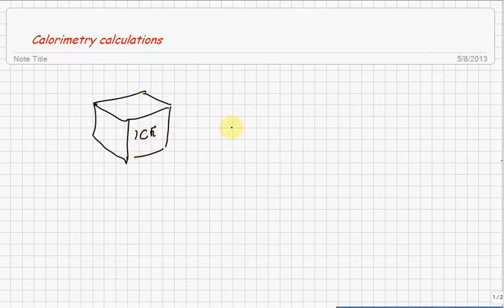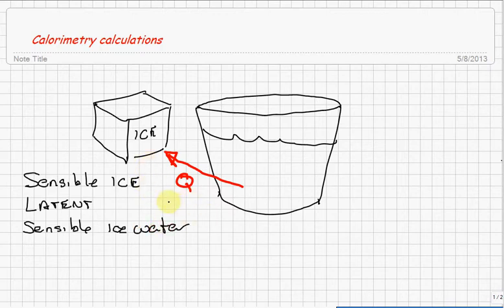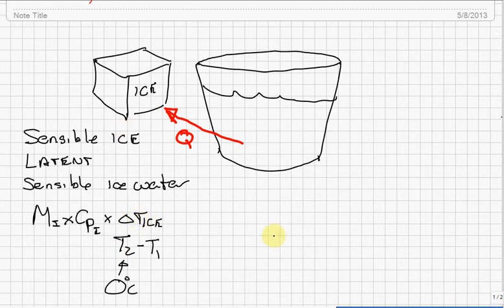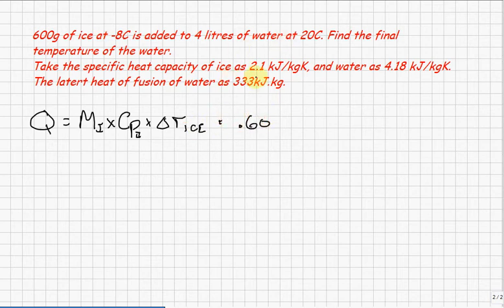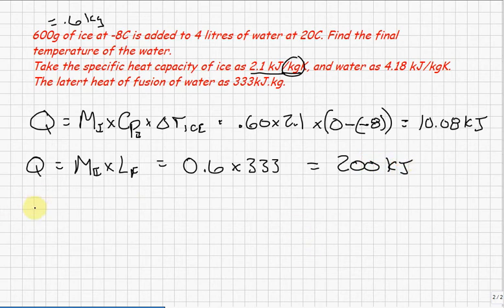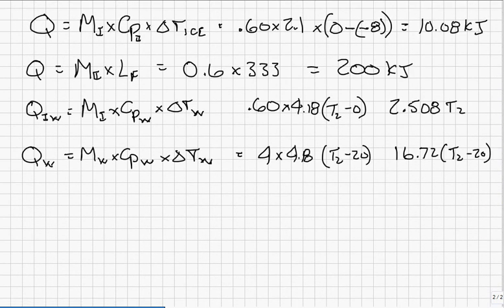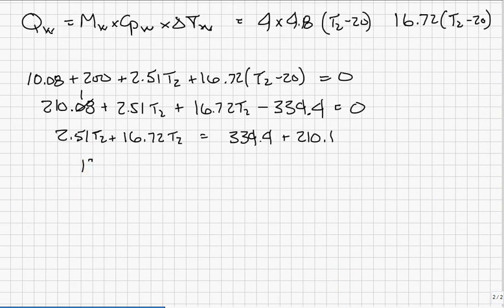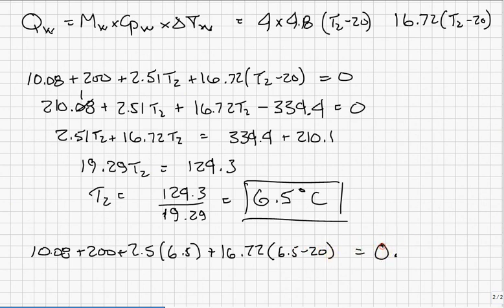Calorimetry calculation with phase change RDG Georgian College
Demonstration of a calorimetry calculation of ice melting in water.